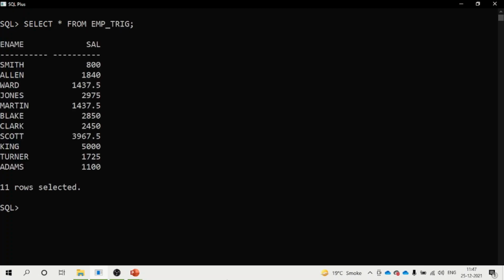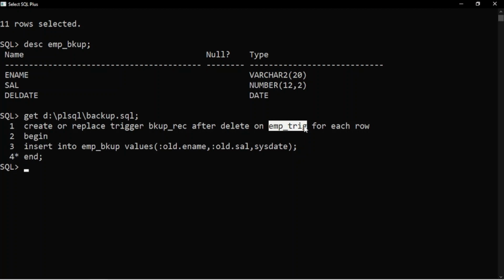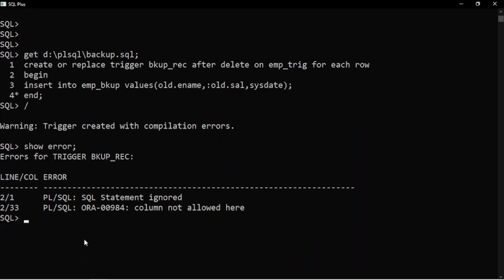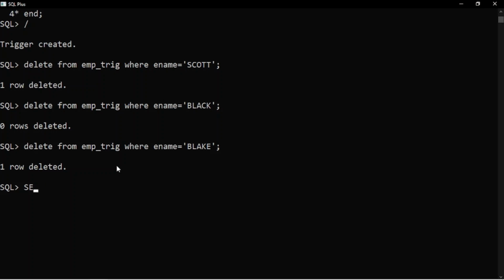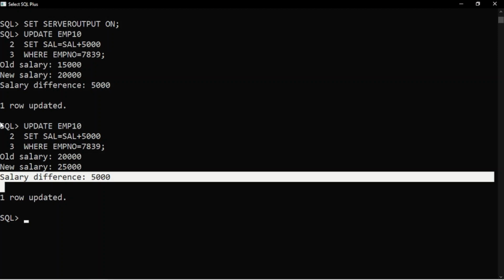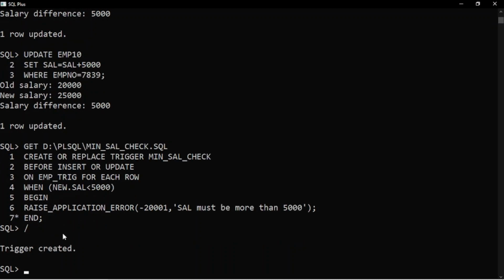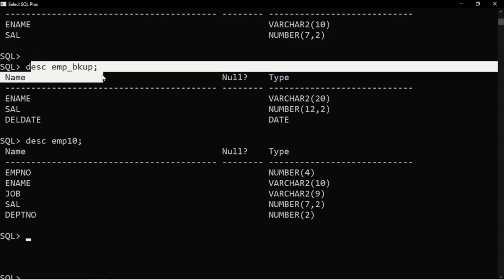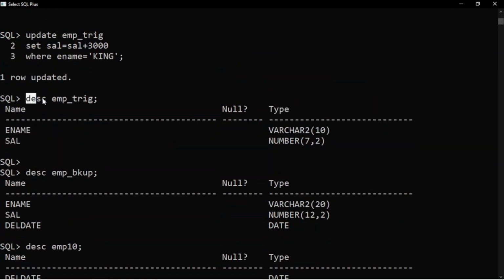Trigger in PL-SQL(Part-2)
In this session I will learn following
--how to create trigger
-how to modify a trigger definition
-how to create trigger for keeping backup of deleted record
-how to add trigger restrictions
-how to create before trigger
-to create after trigger
-how to create before row trigger
-how to create trigger on insert
-how to create trigger on update
-how to create trigger on delete
- how to create trigger after insert, update and delete